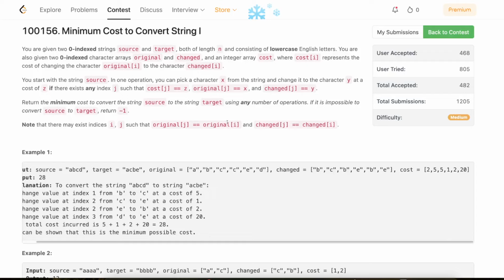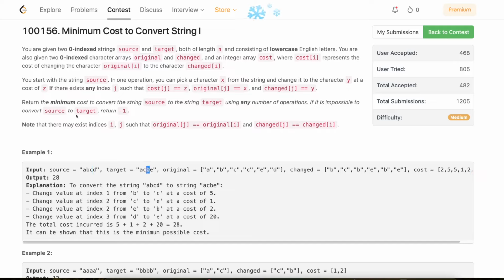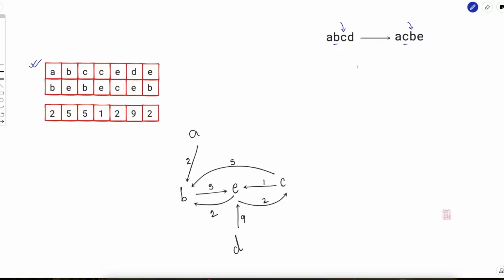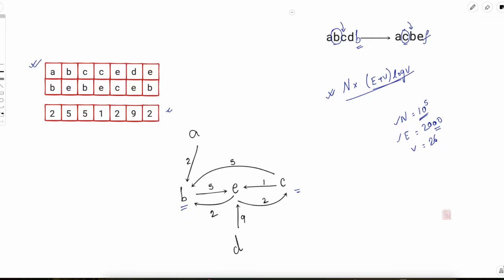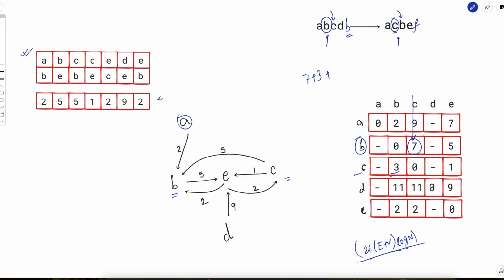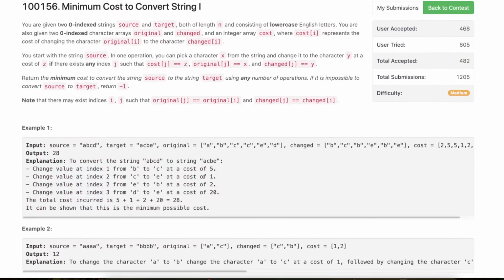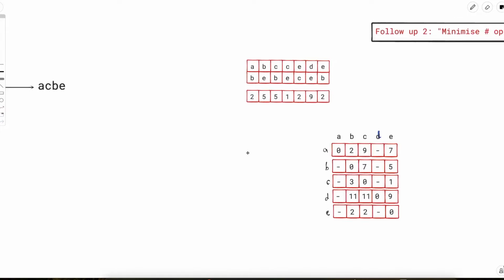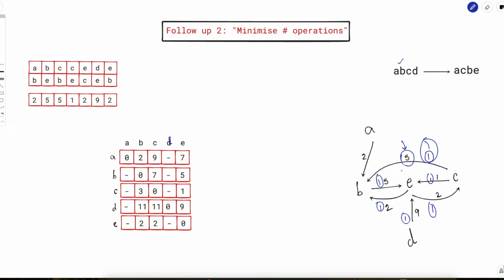2976. Minimum Cost to Convert String | With 2 follow-ups | Weekly Leetcode 377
Timestamps -

00:00 - Agenda
00:30 - Problem Description
04:01 - Brute force solution
06:22 - Time Complexity
08:30 - Intuition to optimise the solution
10:35 - Dry run of Algorithm
12:46 -  Code Walkthrough
15:25 - Follow-up 1
18:21 - Follow-up 2